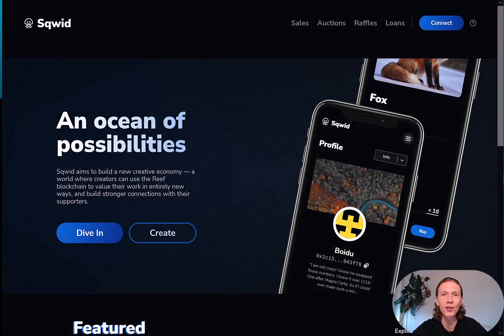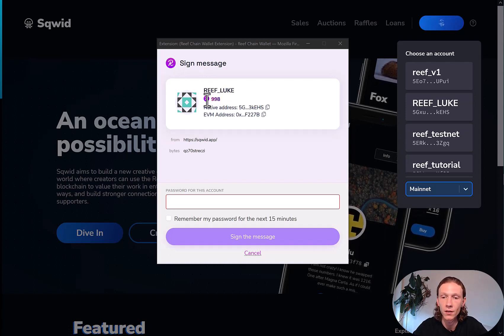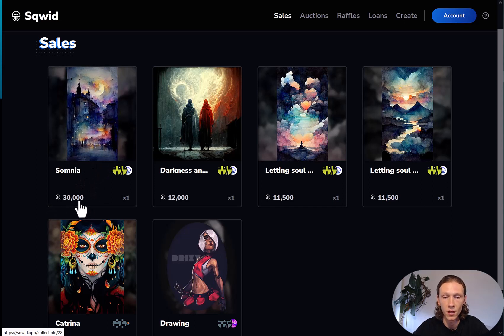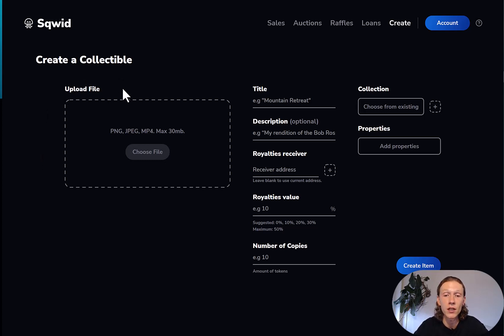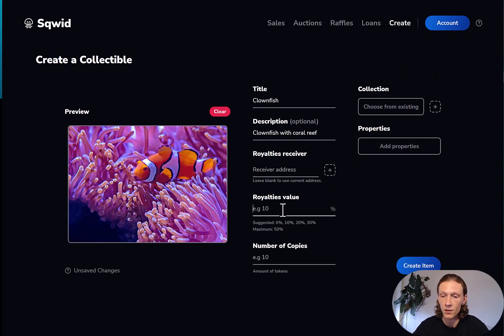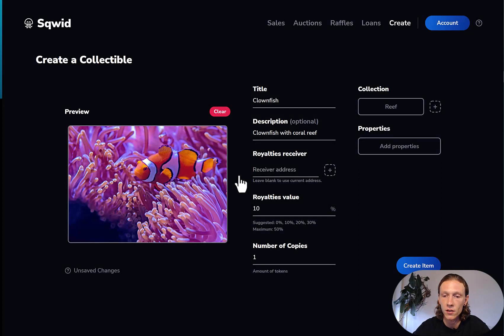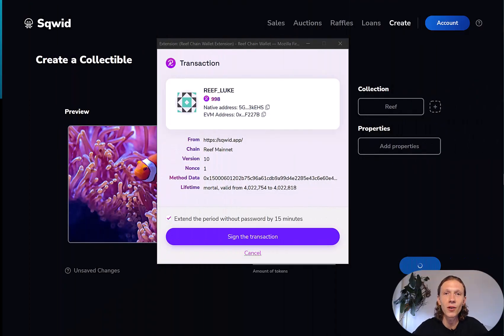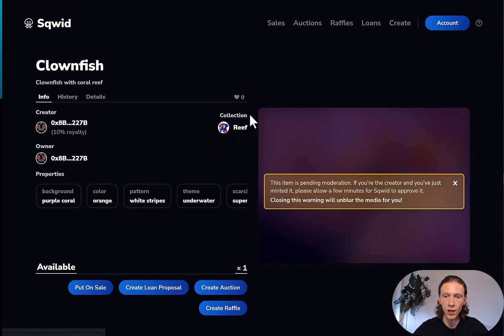How to Mint NFTs on Sqwid - Tutorial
Sqwid is live! Here's how you can mint NFTs.

Meet Sqwid
Sqwid is an advanced NFT marketplace with an attractive UI and some radically distinctive features like loans against NFTs, support for files up to 100 MB, using IPFS for file storage, the lowest commissions, custom royalty splits, and more! With such features, Sqwid is highly competitive against many popular NFT marketplaces.

Join the Sqwid on Twitter: @ Sqwid_App